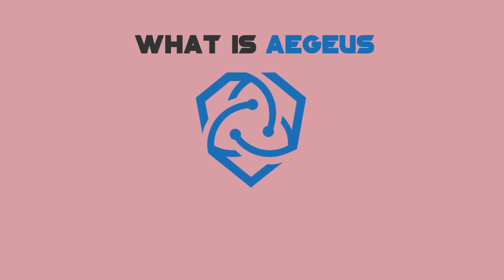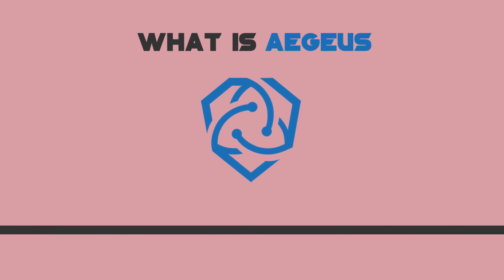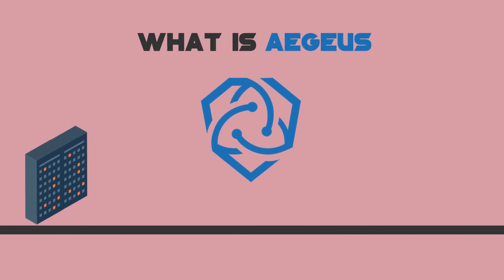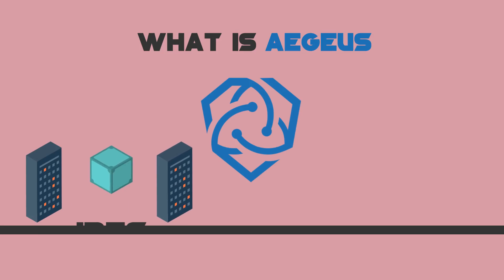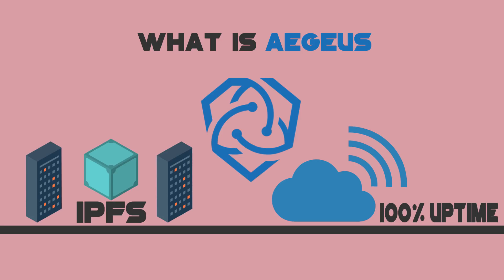What is Aegeus Coin?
Aegeus is a Bitcoin based cryptocurrency with a focus on privacy, decentralization, data storage, distribution and security. Aegeus utilizes an energy efficient Proof of Stake (PoS) protocol and a masternode network promoting key community based government that focuses on sustainability.